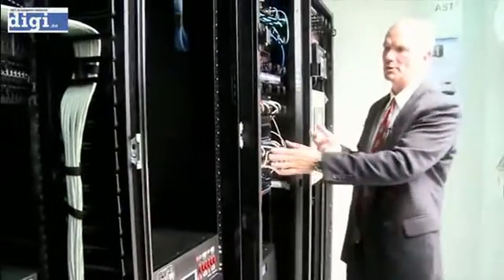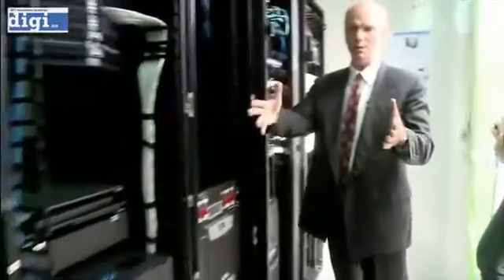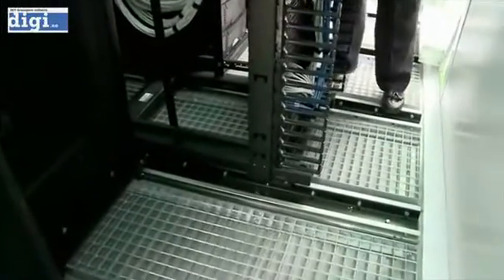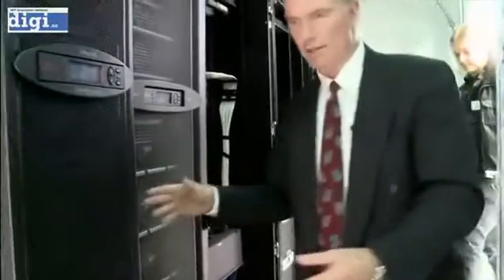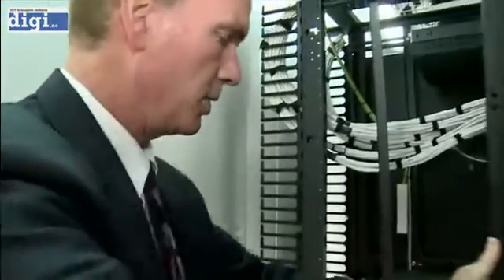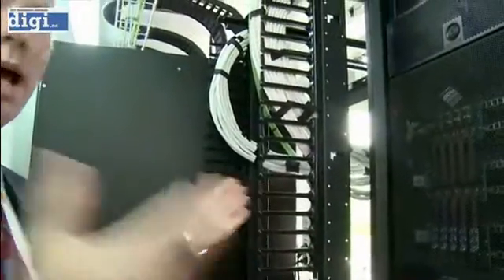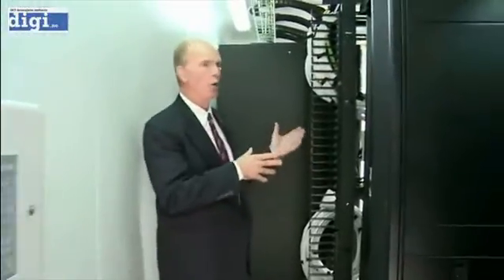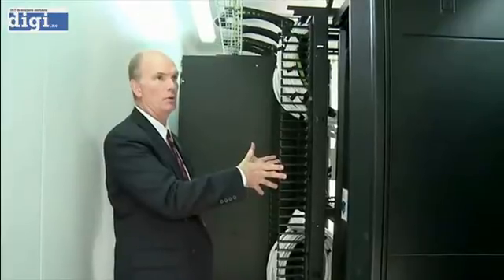IBM Portable Modular Data Center (PMDC) Tour - Part 3 of 6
Take a video tour of a 20 foot IBM PMDC containerized data center.  The IBM PMDC is also available in 40 foot and 53 foot versions in many configurations.